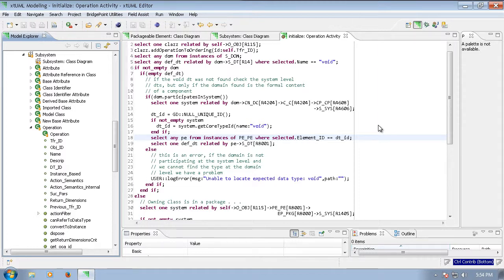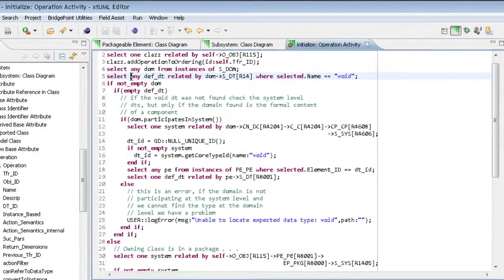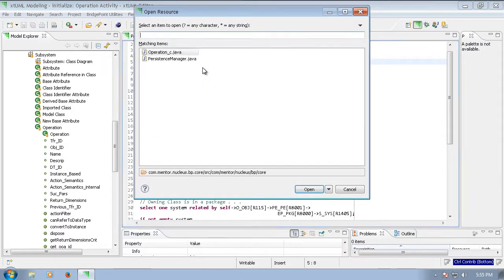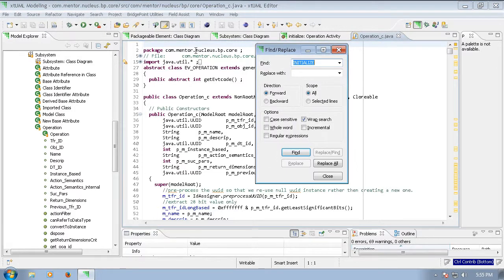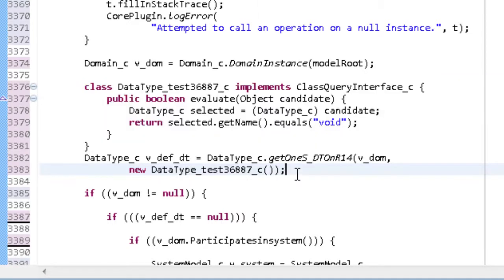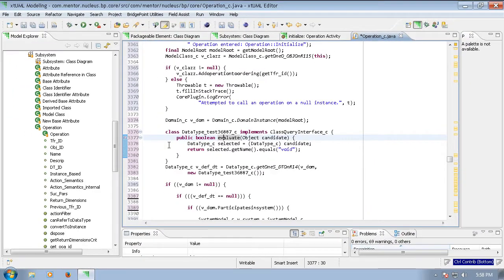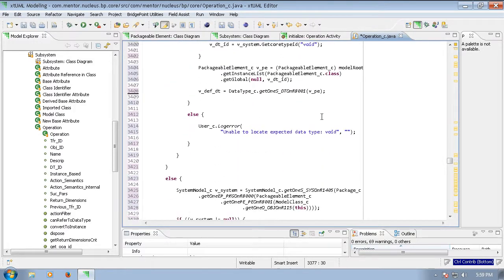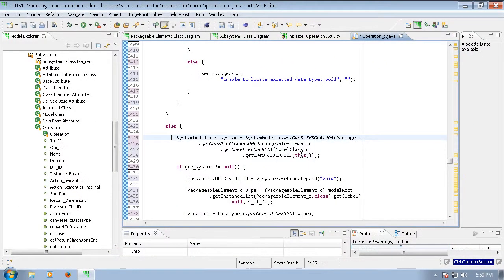Performing Selects in OAL and Java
In this video, we compare and contrast select statements in OAL and Java.  xtUML Editor developers will occasionally need to perform selections in Java code, this video demonstrates how this is done.